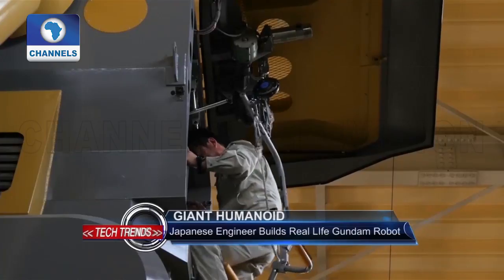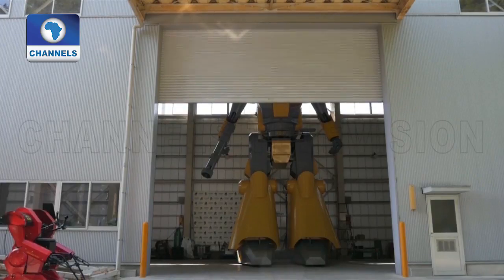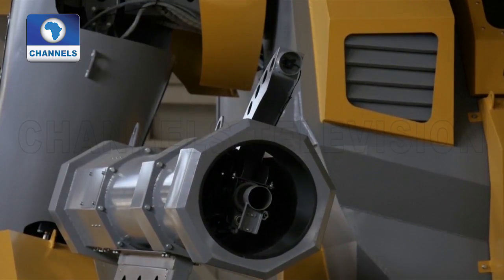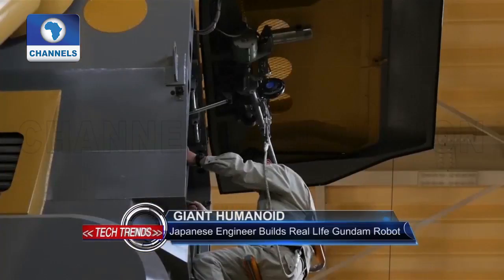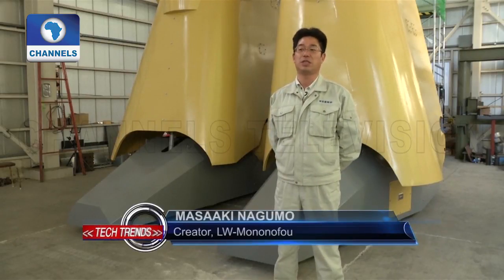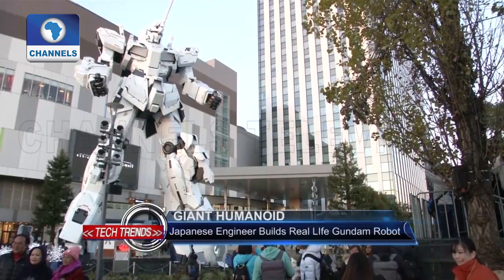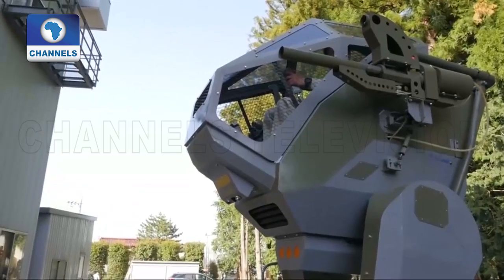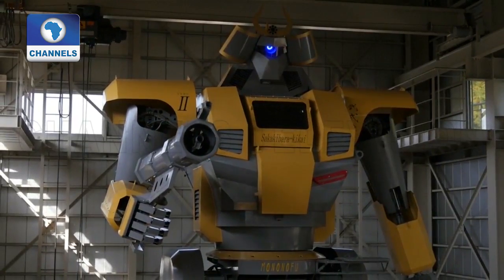Japanese Engineer builds Real life Gundam Robot |Tech Trends